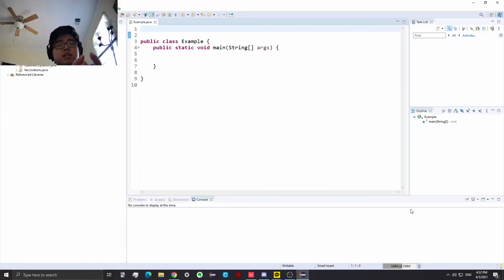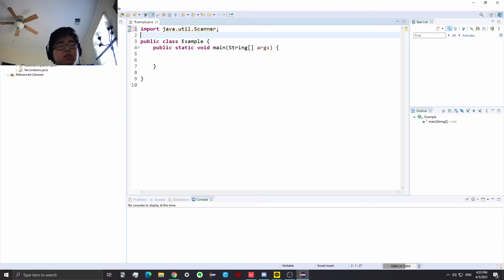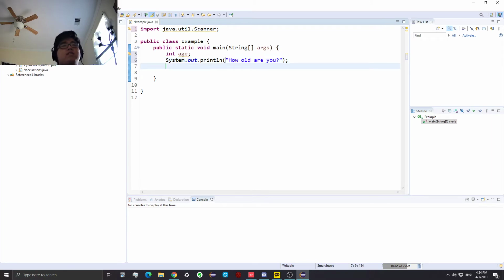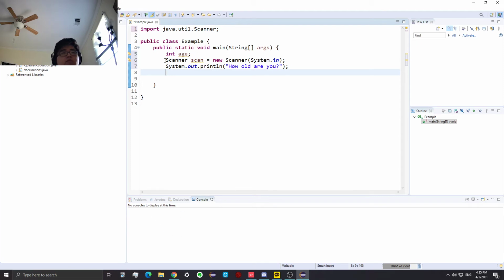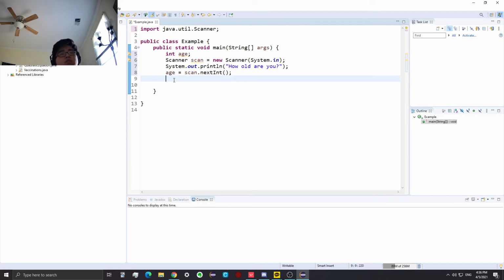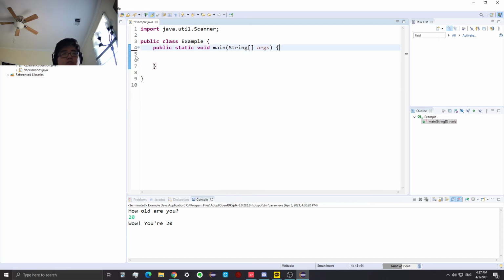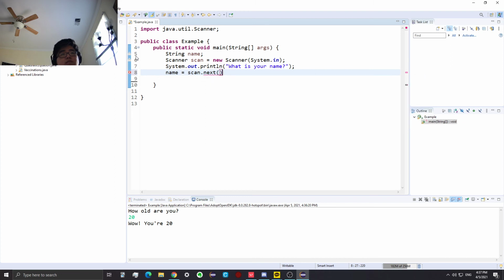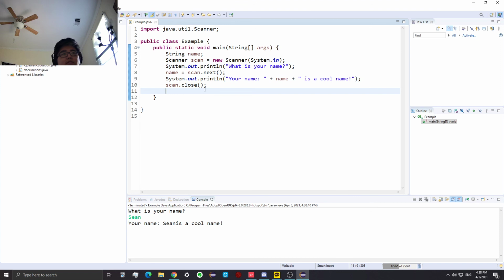Intro to Programming and Java with TAB, Part 5, Scanner Class